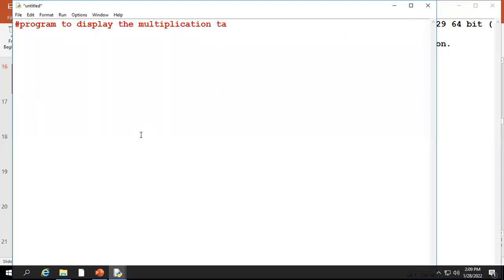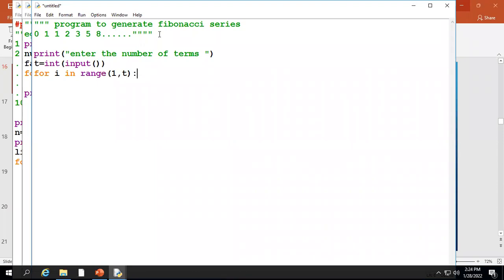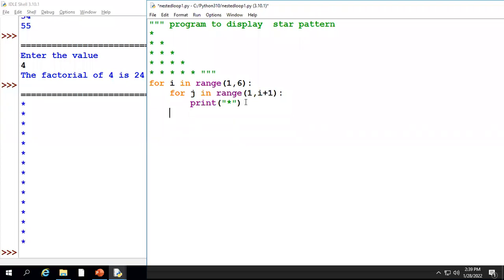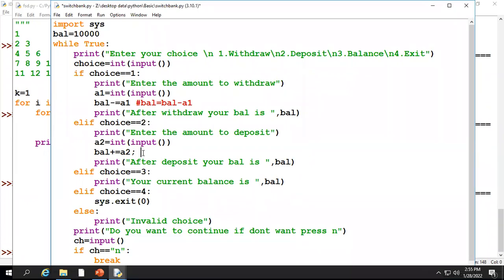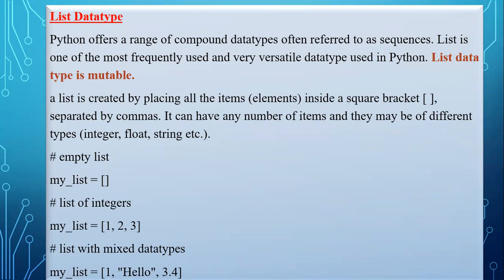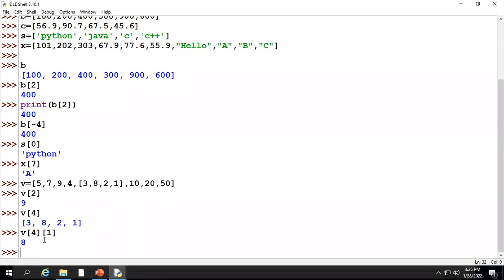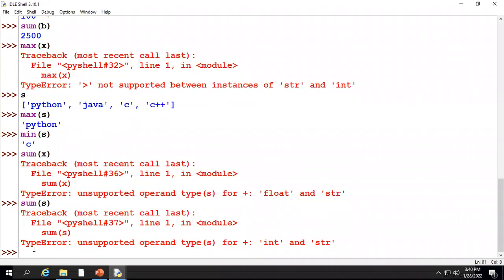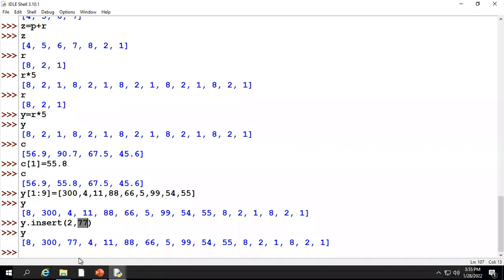Python 28th Jan DYS College 2 to 4 pm